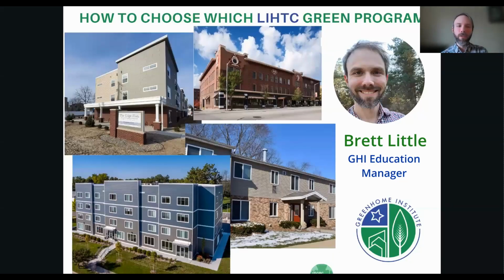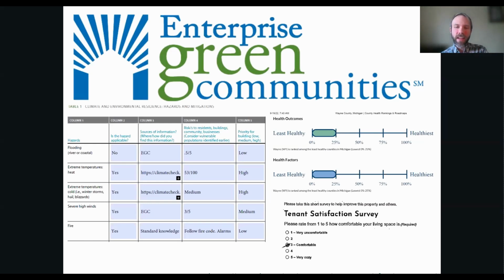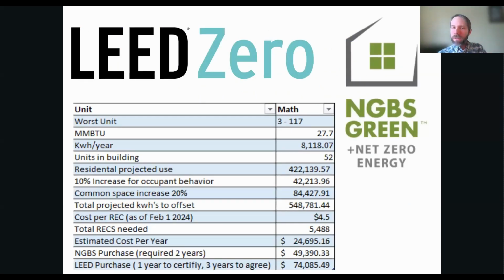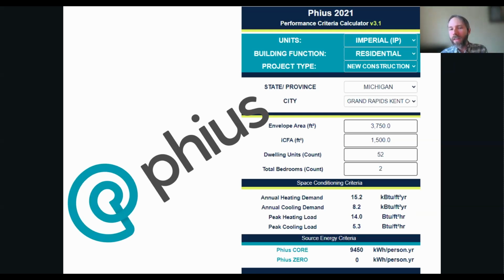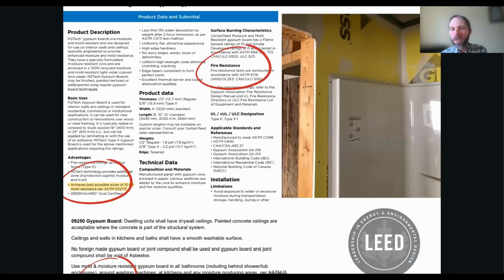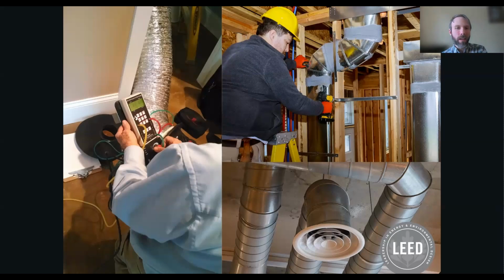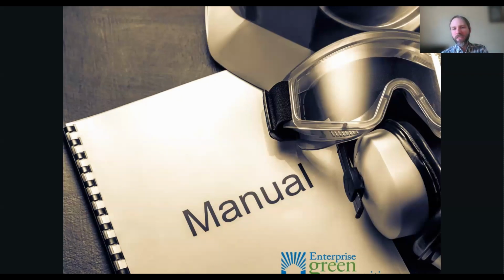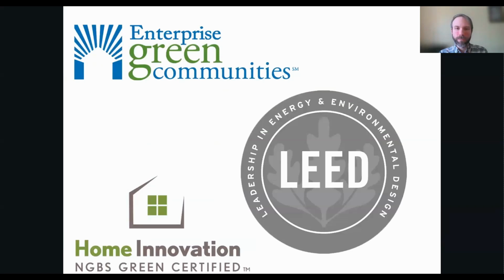How to choose which LIHTC Green Program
Low Income Housing Tax Credit (LIHTC) Programs help ensure affordable and healthy housing for occupants while reducing carbon emissions compared to conventional codes; required green building certifications ensure more favorable outcomes.

How do you know which green program to choose for your LIHTC project?

We will review the main programs available in most states, LEED for Homes, Enterprise Green Communities, and the National Green Building Standard, and how to choose based on project type and goals. We will also discuss bonus programs like LEED Zero, DOE Zero Energy Ready, and Passive House. These can help some applications become more competitive and align with the Inflation Reduction Act tax credits and utility incentives.

Developers, owners, lenders, architects, construction firms, investors, government housing agencies, and raters.

While this session will primarily focus on the State of Michigan's LIHTC program, many other states have similar rules, so it should be beneficial for others. This should also be beneficial for projects that are not LIHTC but are still trying to decide which green program to choose.

Continuing Education Units (CEUS) submitted 1 hour in*

• Certified GreenHome Professional (CGHP) Pillar(s): Energy, Health, Materials, Water, Place
• American Institute of Building Designers (AIBD)
• State Architect / Builder License may be applicable
• Building Science Institute (BSI) Verifier
• Passive House Consultant US (CPHC)
• Society of American Registered Architects (SARA)

Lessons Learned:

1. Review how LIHTC programs prioritize healthy housing environments for occupants by incorporating features like good ventilation and using non-toxic building materials, which can help improve the overall health of residents. How is this determined in the LEED BD+C V4 Requirements IN Preliminary Rating.
2. Understand by requiring green building certifications, LIHTC programs ensure that buildings meet safety standards and how this is ensured from design to build through the LEED For Homes BD+C V4 Credit IP: Integrative Process to determine which green program works best for your project.
3. Articulate how LIHTC programs provide affordable housing & utilities for low-income households, improving residents' overall welfare by ensuring they have access to safe, decent, and affordable housing.
4. Analyze the green building programs through the lens of the LEED For Homes BD+C V4 Credit IP: Integrative Process to determine which green program works best for your project.

Presenter

Brett Little is the Education Manager at the GreenHome Institute and has provided consultation, rating, and verification services on nearly 50 LIHTC projects in his 15-year tenure. His experience includes new construction, adaptive reuse, renovation, and all green certification programs. His goal is to help you understand which program to choose so you can focus on building a better building and help alleviate the housing crises. GHI Program Manager Eliza Searles will join Brett.